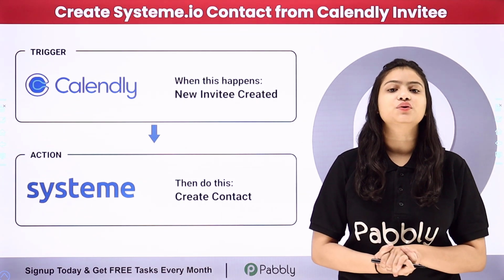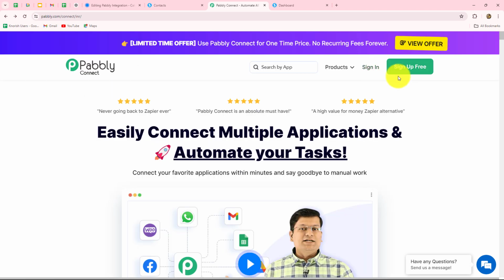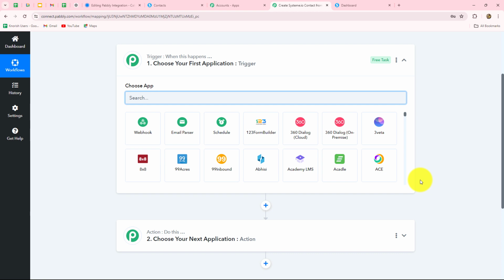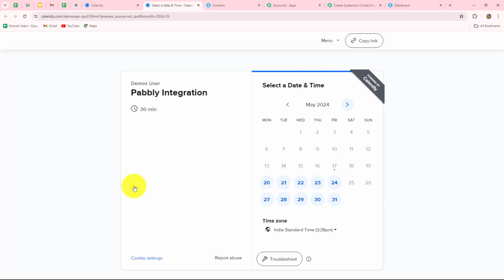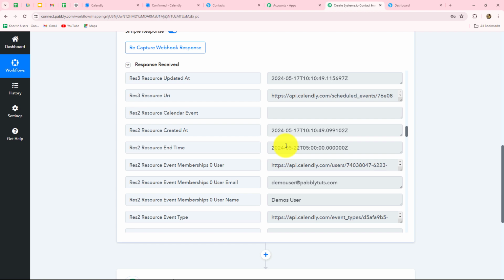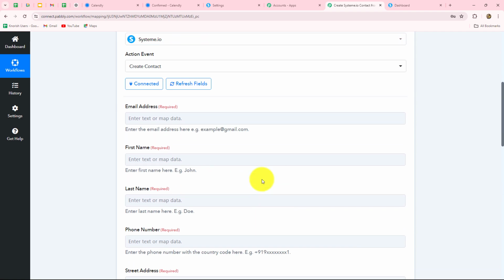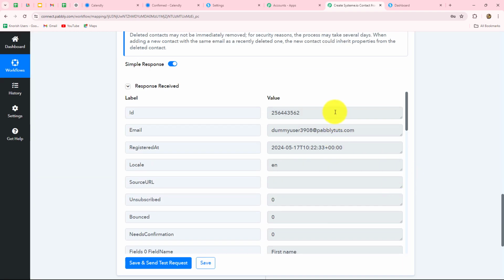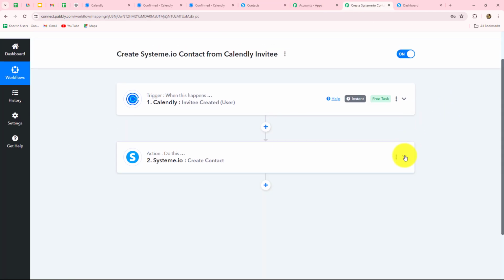How to Create Systeme.io Contact from Calendly Invitee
In this tutorial, we'll guide you through the process of creating a contact in Systeme.io from a Calendly invitee. Calendly is a scheduling tool that allows users to schedule meetings and appointments, while Systeme.io is a comprehensive marketing automation platform. By integrating Calendly with Systeme.io, you can automatically create contacts in your Systeme.io account whenever someone schedules an appointment through Calendly. Follow our step-by-step instructions to set up this integration efficiently, ensuring that your contacts are seamlessly added to your Systeme.io database whenever they book appointments through Calendly.

1. Automation: Pabbly Connect offers automation capabilities that can help you automate mundane and repetitive tasks. This allows you to save time, money and resources.

2. Integration: Pabbly Connect provides a wide range of integrations so that you can connect different web services with each other. This helps you to create smarter workflow processes and make your business more efficient.

3. Security: Pabbly Connect takes security seriously and provides an industry-standard security system to protect your data and applications.

4. Scalability: Pabbly Connect is highly scalable and allows you to easily add new applications and services to your workflow.

 5. Cost-effective: Pabbly Connect is cost-effective and provides plans for different business sizes.